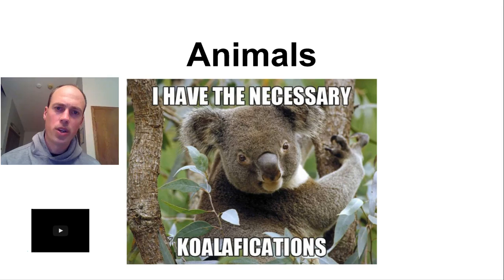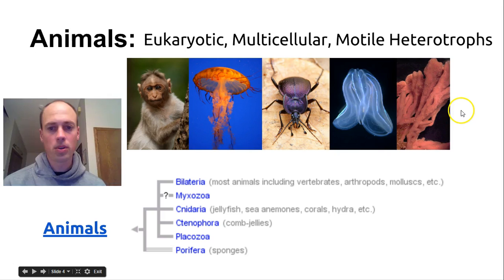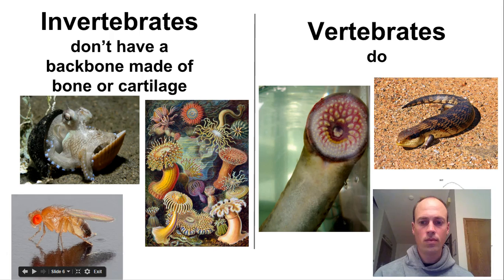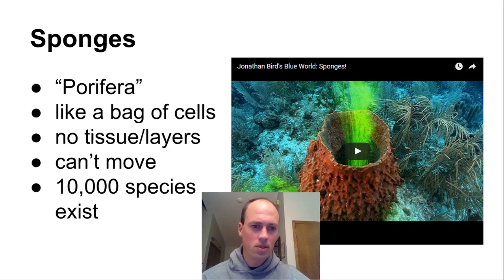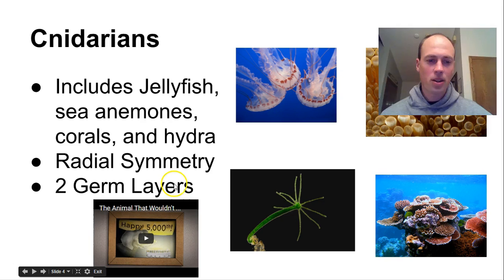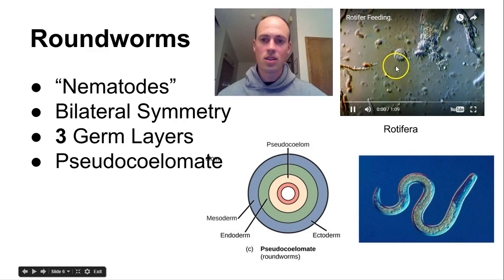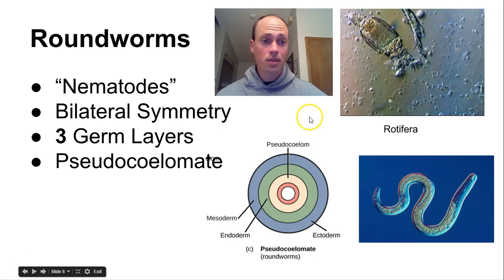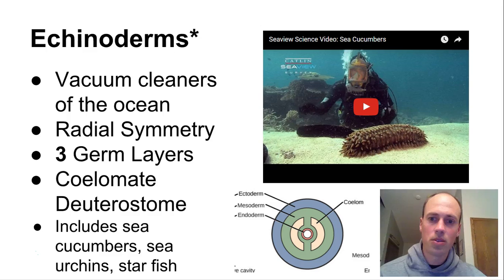Simple Invertebrate Animals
Animals are awesome. Here are various types of simple invertebrates, along with some characteristics that make animals animals.